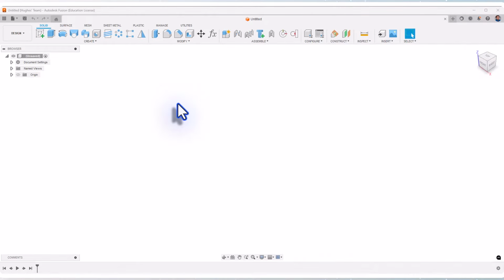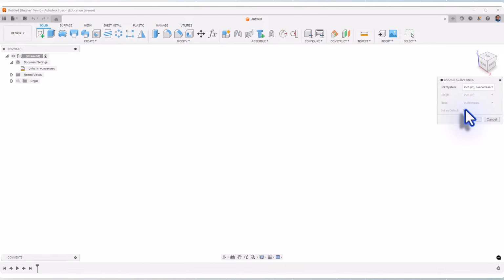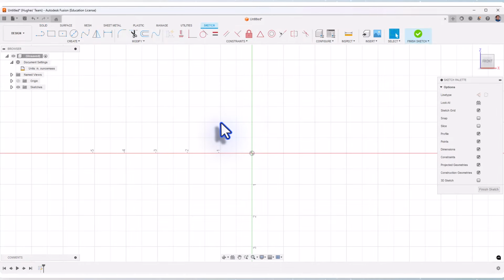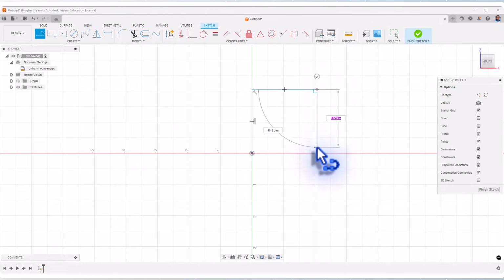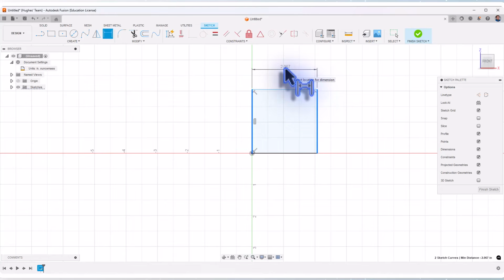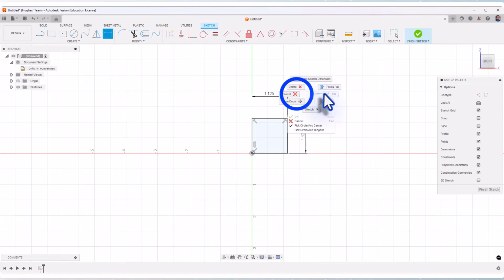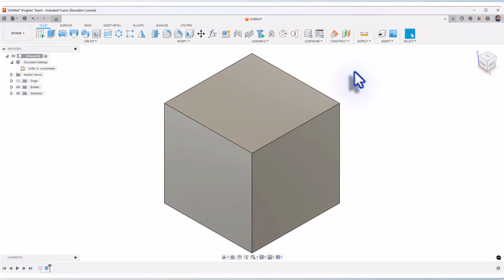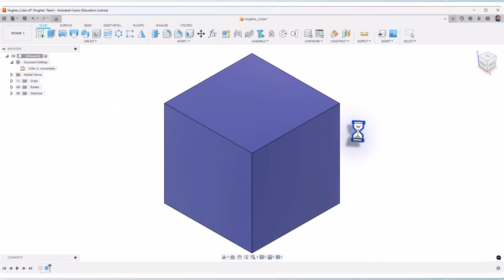Cube Construction Block